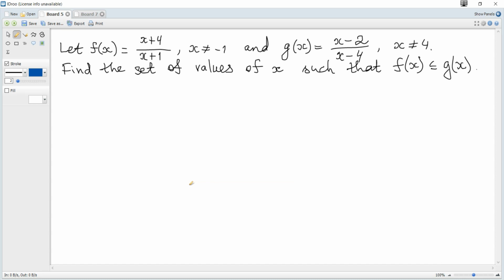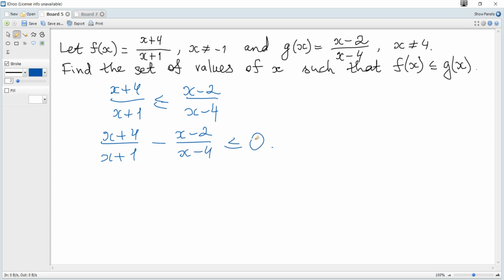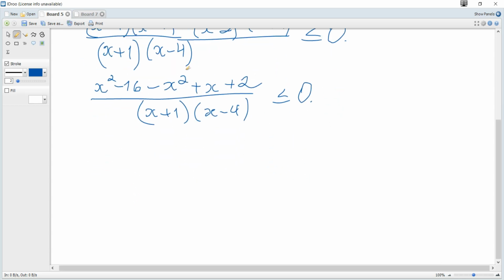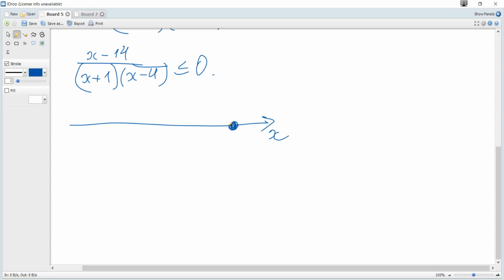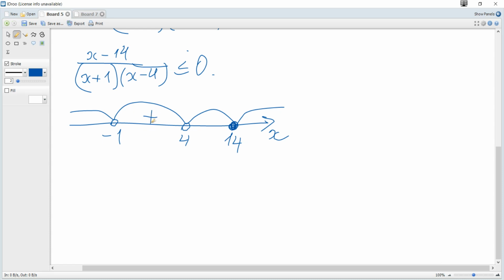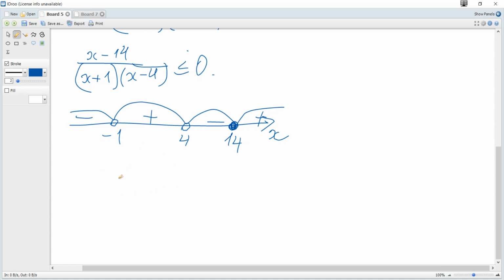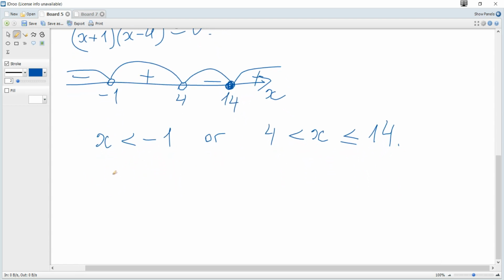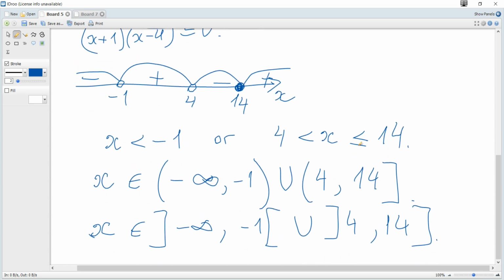IB Maths AA HL. Functions. Ex.5. How to solve inequalities.